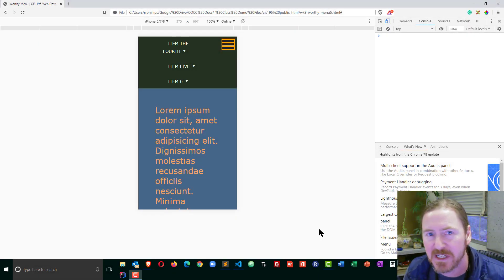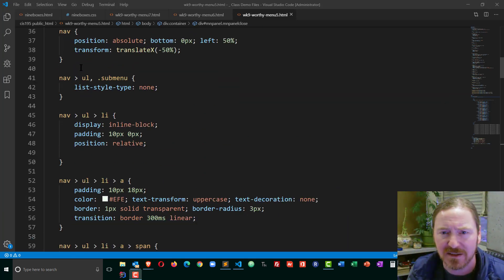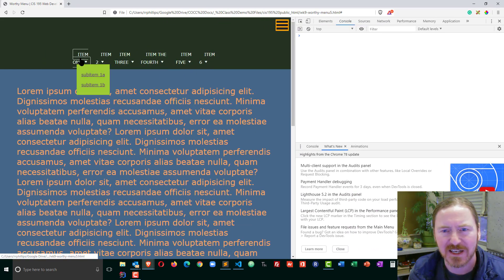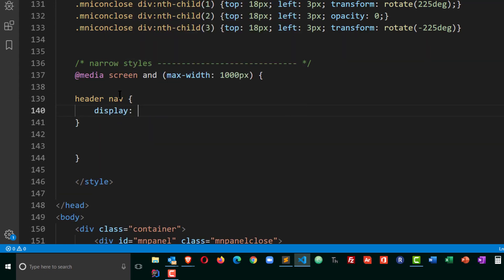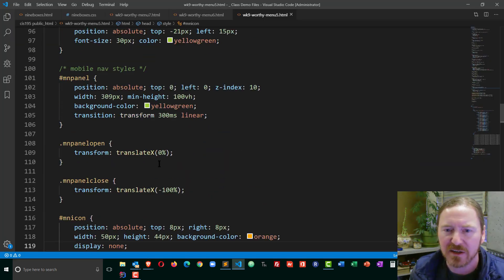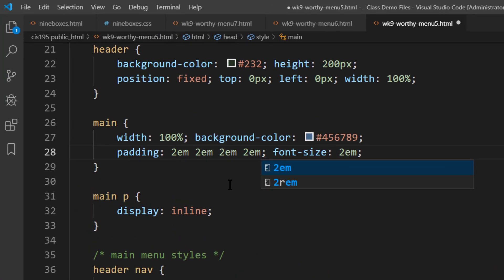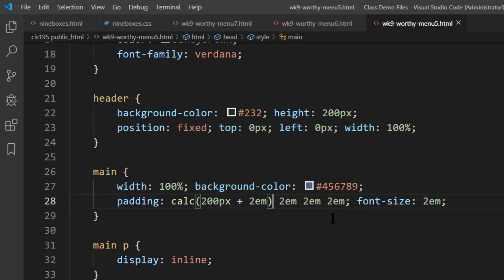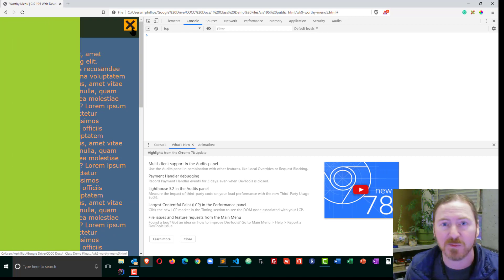Create CSS Media Queries to Show/Hide the Hamburger Icon and the Horizontal Nav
Part 1/x
Transition into phase 2 of the mobile nav project. Ensure that the user can access the mobile-friendly slide-out panel that will contain the future mobile navigation menu. Additionally, we show/hide the desktop-friendly horizontal nav menu.

While cleaning up some styles for the horizontal nav, we use the CSS white-space property and the CSS calc() function.